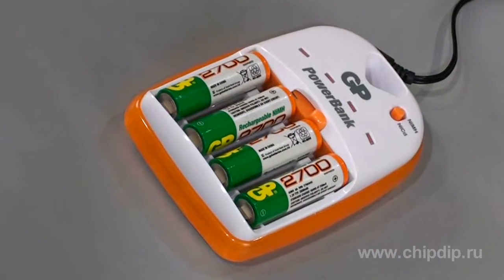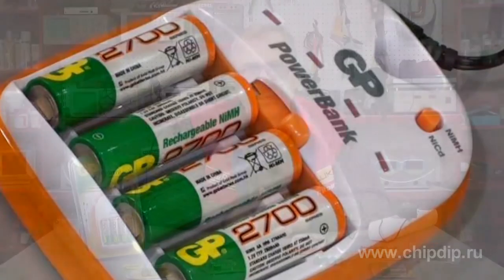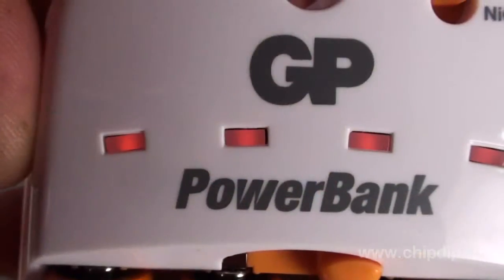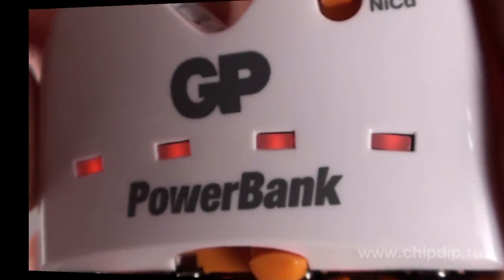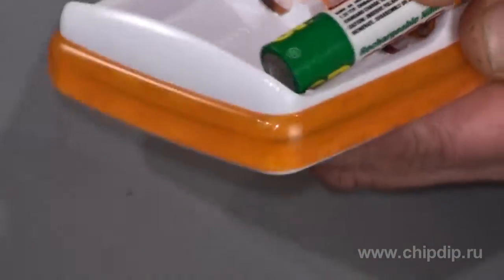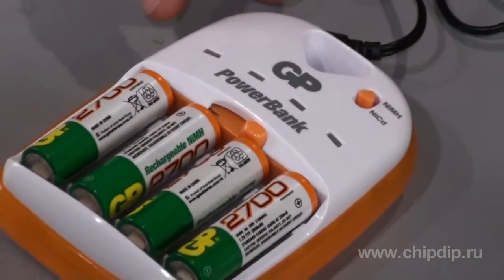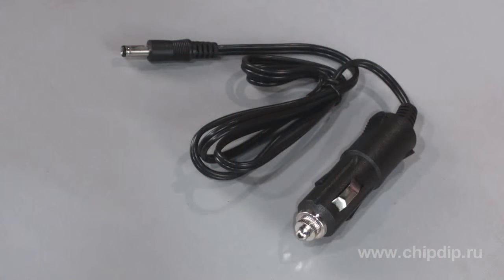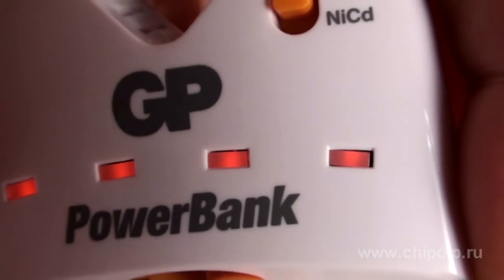GP PB14 charging device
GP PB14 charging deviceThe GP Power Bank 14 charging device uses an AC adapter to connect to the mains supply. The adapter works at voltages ranging form 100 to 240 V. The device can charge up to four rechargeable AA or AAA batteries. It is designed for charging nickel metal hydride (NiMH) and nickel cadmium (NiCd) rechargeable batteries. Charge time ranges from 1 hour 20 minutes to 45 minutes depending on the battery's capacity. The maximum charging rate is 2 A.The device is controlled by a custom microprocessor. It has 4 independent charging channels. Each channel terminates charging independently. The time of charging termination is determined by the following methods:- negative voltage drop (the voltage difference method)- temperature control- safety timerThe charging device has in-built battery overheating protection, damaged and alkaline battery detection circuitry, and 4 LED indicators. Safety is guaranteed.Turn the NiMH/NiCd switch to the position corresponding with the type of the battery charged. Insert batteries into the charging device observing the polarity. Batteries must be inserted correctly. To charge AAA batteries simply turn the revolving switch to the corresponding position. Connect the adapter to the charging device and plug it into the mains. It is possible to use the power adapter with the 12 V input. It can be plugged into a cigarette lighter receptacle in an automobile. If the red LEDs are on, it indicates that charging is in process.  If a red LED is off, that means the battery is fully charged. Additional boost turns on when all the 4 batteries are fully charged. A flashing red LED indicates damaged, rechargeable alkaline or regular batteries that can't be charged. New batteries should be charged and discharged 2-3 times before use. This allows them to reach the optimal maximum capacity. If the batteries haven't been used for more than one week they should be recharged.